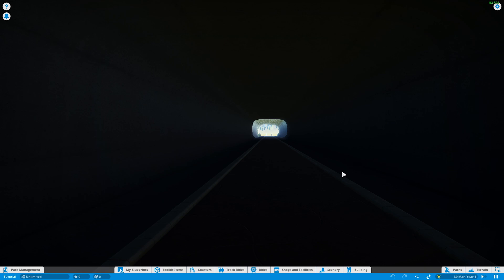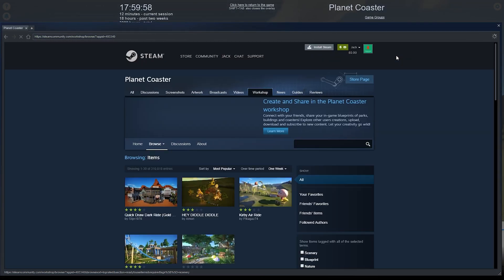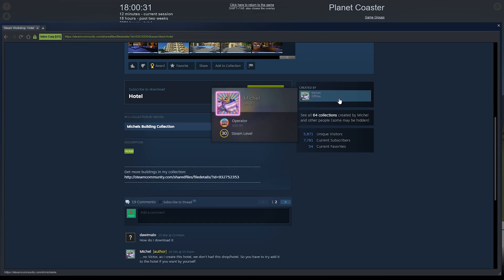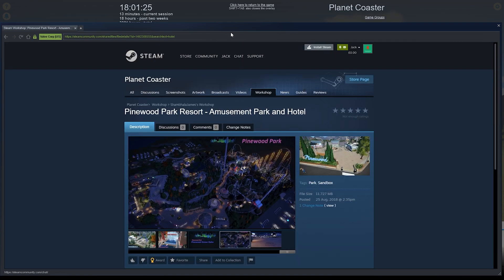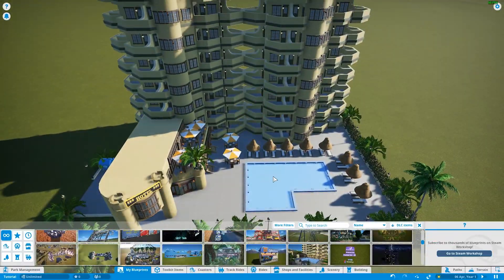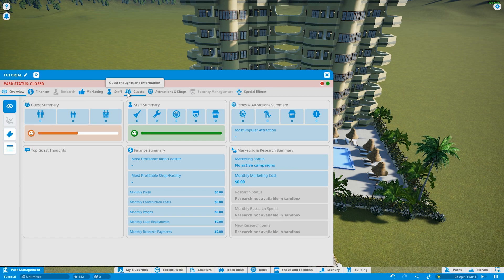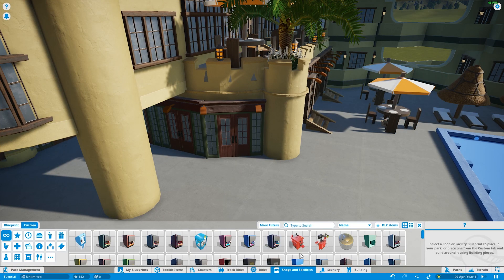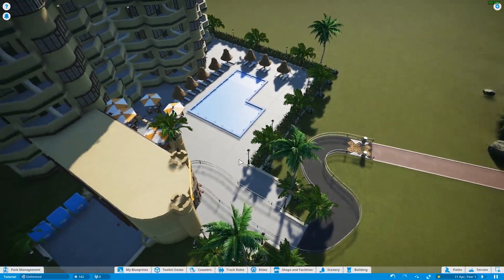Planet Coaster Tutorial: Steam Workshop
Hello everyone, in this video we are showing you how to download items from the Steam Workshop.

Planet Coaster is a construction and management simulation video game developed and published by Frontier Developments for Microsoft Windows. It was a sequel to the RollerCoaster Tycoon series, released worldwide on 17 November 2016. Frontier had previously worked in the amusement park construction and management genre with RollerCoaster Tycoon 3, Thrillville, Thrillville: Off the Rails, and Zoo Tycoon. A version for PlayStation 4 and Xbox One, known as Planet Coaster: Console Edition, is scheduled for release in Summer 2020.

Piece-by-Piece Construction: Planet Coaster makes a designer out of everyone. Lay paths, build scenery, customise rides and make everything in your park unique with piece-by-piece construction and over a thousand unique building components.

Total Authenticity: Recreate your favourite rides or leave the real world at the door. However you love to play, the most realistic rides and most realistic reactions from your guests make Planet Coaster the most authentic simulation ever.

SYSTEM REQUIREMENTS
MINIMUM:
Requires a 64-bit processor and operating system
OS: Windows 7 (SP1+)/8.1/10 64bit
Processor: Intel i5-2300/AMD FX-4300
Memory: 8 GB RAM
Graphics: nVidia GTX 560 (2GB)/AMD Radeon 7850 (2GB)
DirectX: Version 11
Storage: 8 GB available space

RECOMMENDED:
Processor: Intel i7-4770/AMD FX-8350
Memory: 12 GB RAM
Graphics: nVidia GTX 980 (4GB)/AMD R9 380 (4GB)
DirectX: Version 11

Equipment

Logitech G Farm Simulator Heavy Equipment Bundle

Green Screen and Lights

Logitech Speakers (No Longer Made)

Microphone (Similar One)

GoPro Hero7

Seagate 4TB External Hard Drive

iPad Smart Keyboard

iPad Pro (10.5 inch)

Keedox Extension Lead

Virtual Reality Headset

My PC specs(Some info here may not be correct):

OS: Windows 10 64bit
Processor: Intel i5
Memory: 16 GB RAM
Graphics: NVIDIA GeForce GTX
Storage: 6TB space

Stay Safe!